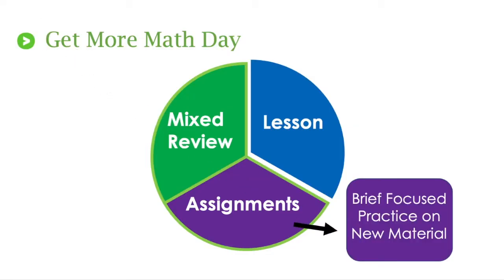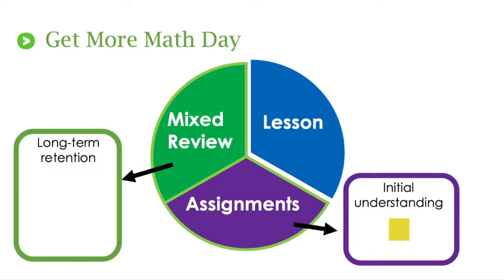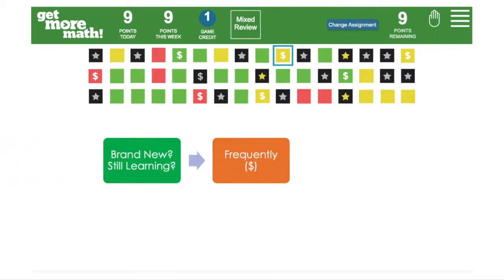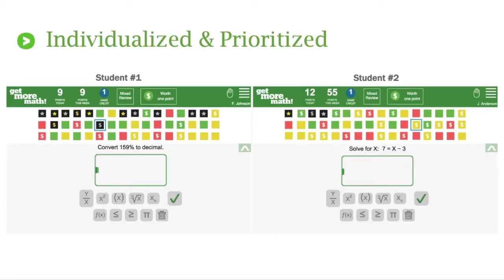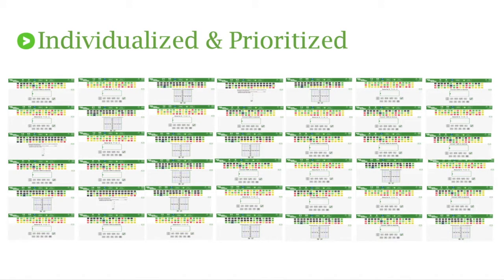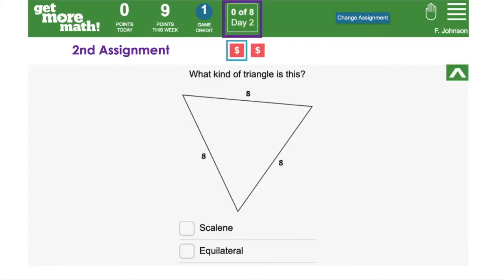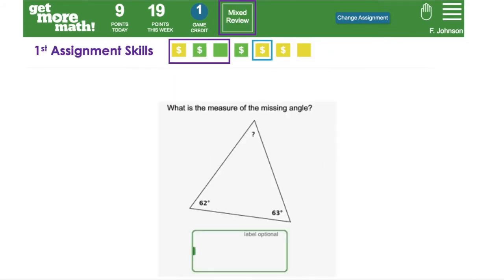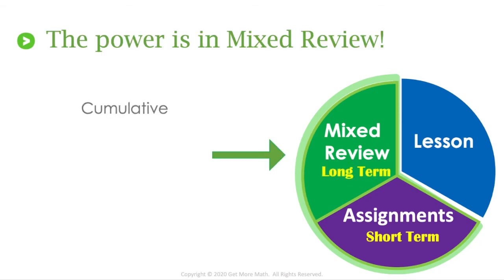What is Mixed Review?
This video for teachers focuses on the spiral, cumulative, personalized, prioritized practice that Mixed Review provides to facilitate long term retention.